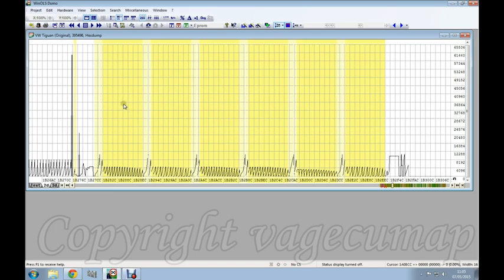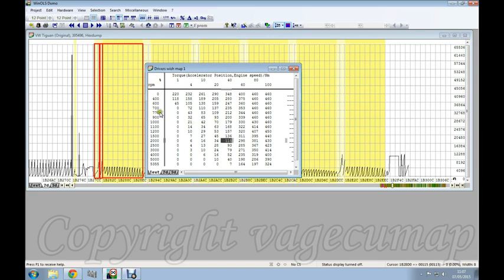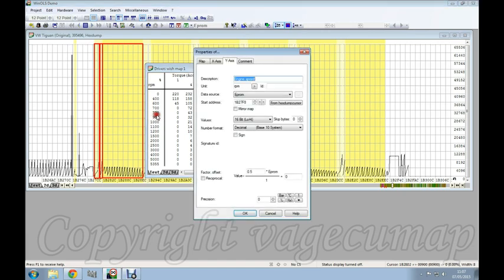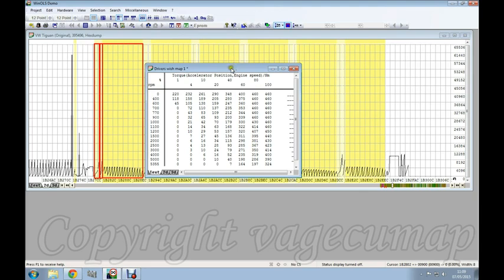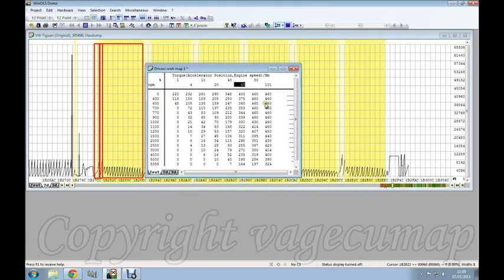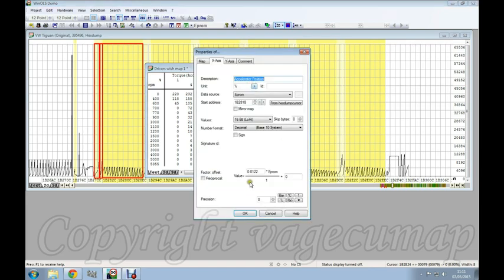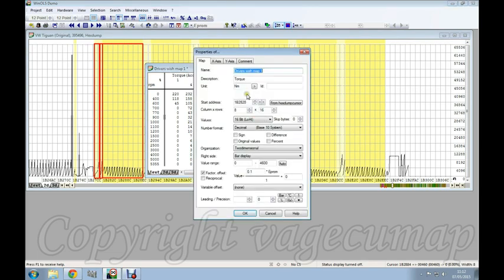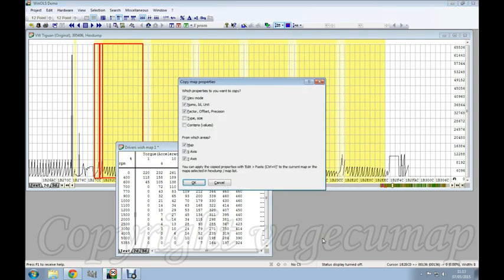Find EDC17 2 Drivers Wish Map In Winols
Here is how you can located DW map in winols.